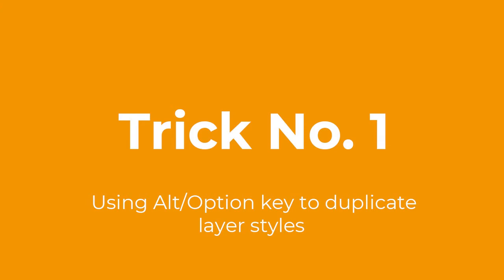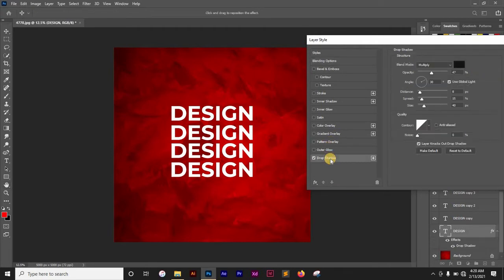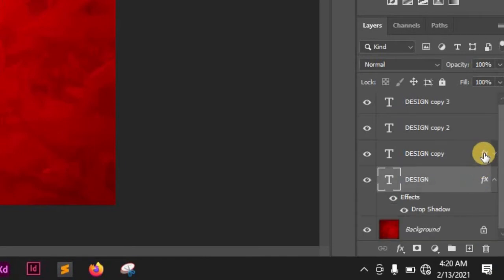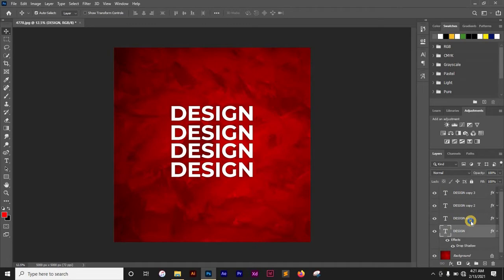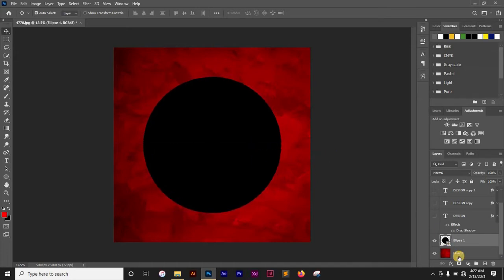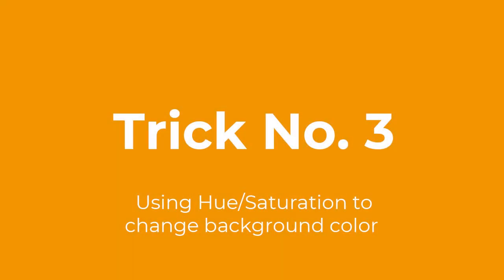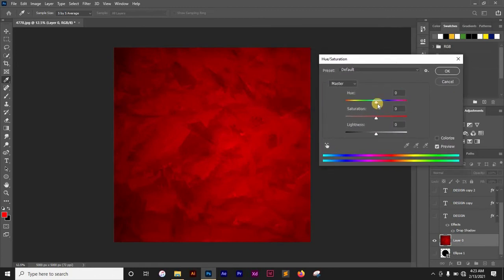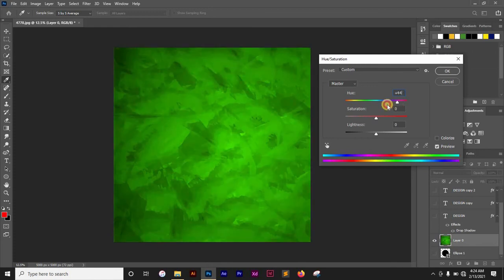Three photoshop tricks you don't know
In this video you will learn three photoshop tricks you probably don't know.